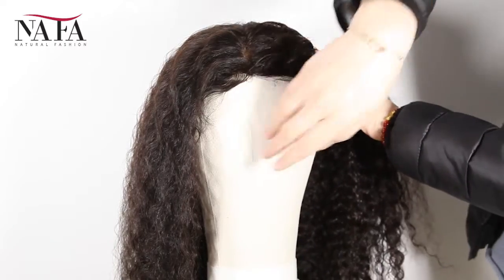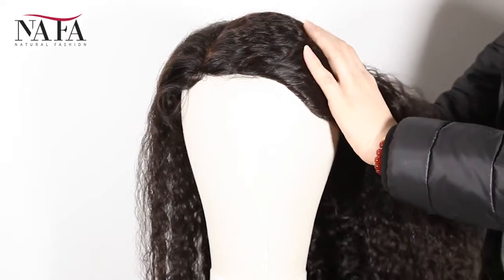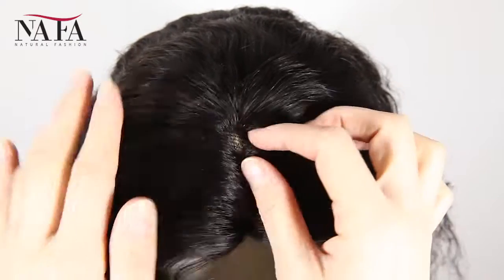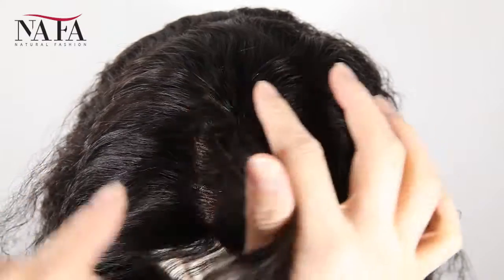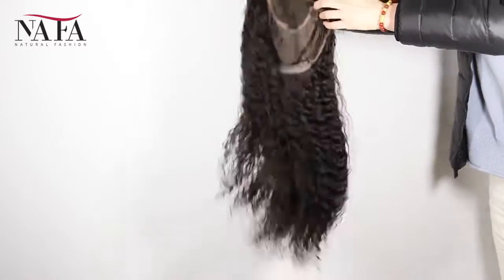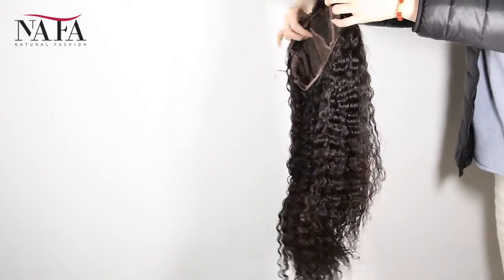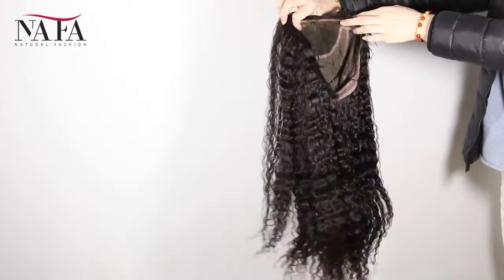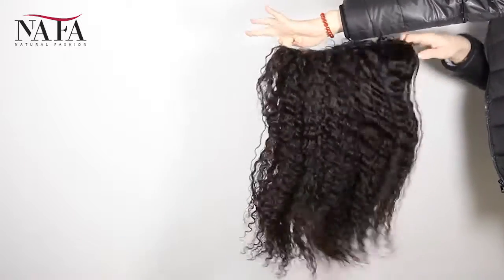Cheap Glueless Full Lace Wig （NGL-042）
Are you looking For Cheap Glueless Full Lace Wig?

Nafawigs.com is a fantastic sourcing website for best quality and real human hair lace wigs, hair weaves, and hairpieces. Quick view at this Cheap Glueless Full Lace Wig video and check every detail to be sure that it will match you well.

💕 💕 💕Product Details 💕 💕 💕 :
Hair Length:  22"
Hair Material: 100% Premium Quality Brazilian Human Hair
Hair Color: Natural Color
Hair Texture: Spanish Wave
Lace Color: Light Brown
Density: 100%-130% density is our standard.
Parting: Free Style, can be part from anywhere.
Hairline: Very Natural Looking! Baby hair around the perimeter.